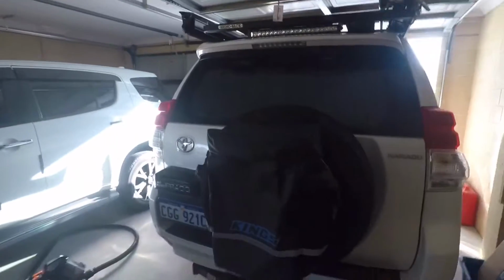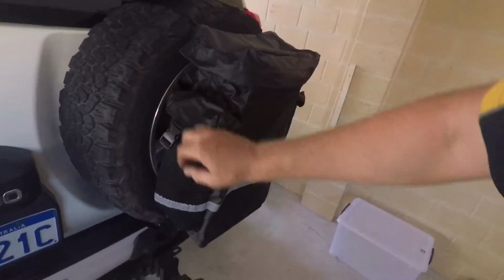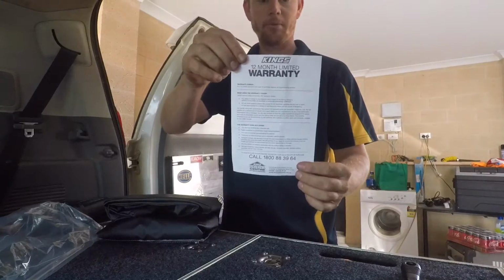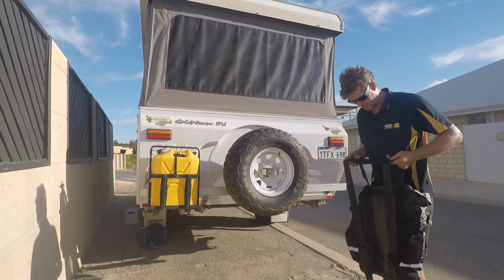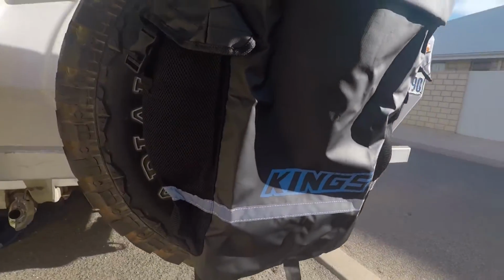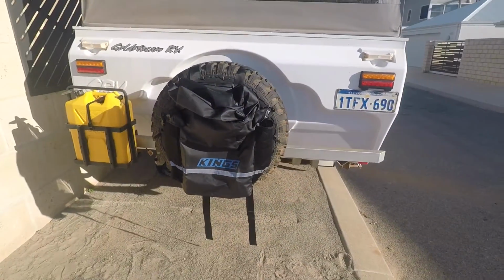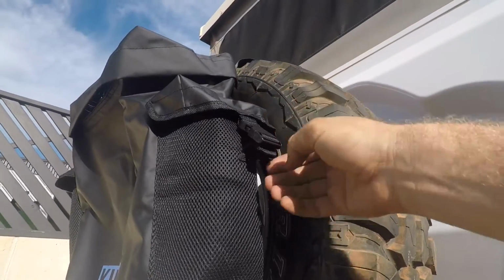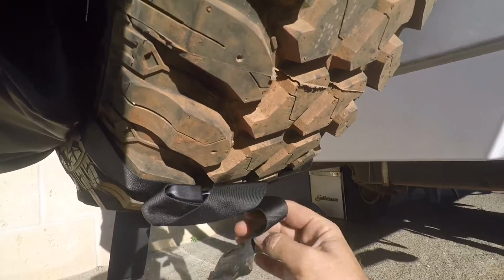Adventure Kings Premium Dirty Gear Bag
Recently picked up a couple of Kings Premium Dirty Gear Bags for around $60 delivered. Being 48 litres they are a bit shy of the usual 60 litre name brands but for around $30 each I’m not complaining and they do feel like a good product, here’s my quick first thoughts on there bag and will be doing a follow up video in the future on how well it’s lasted